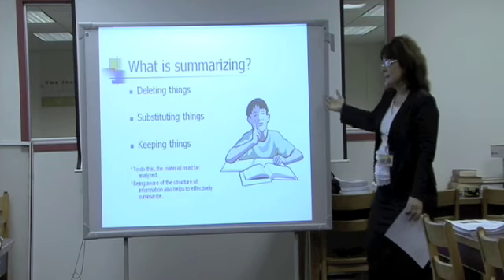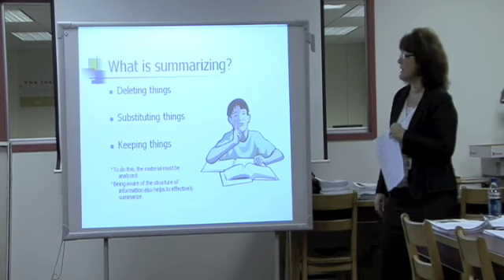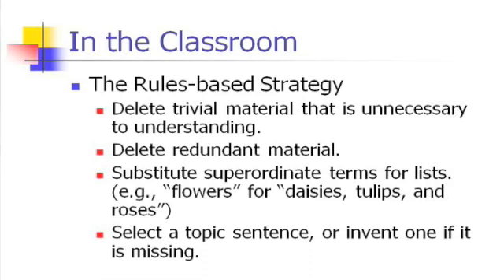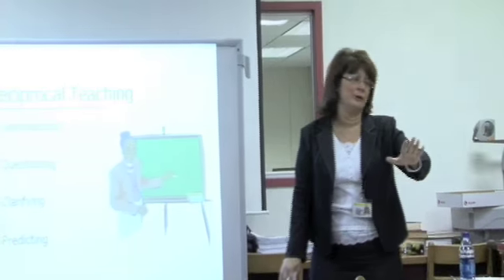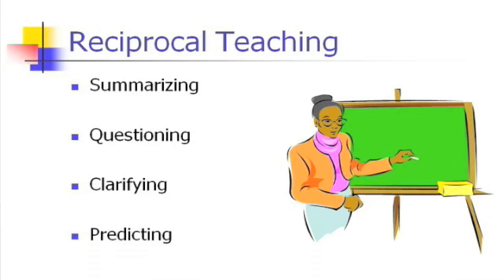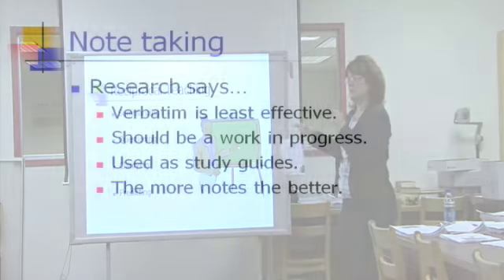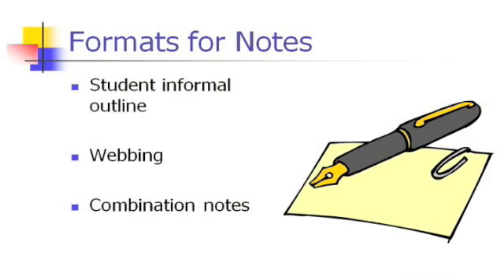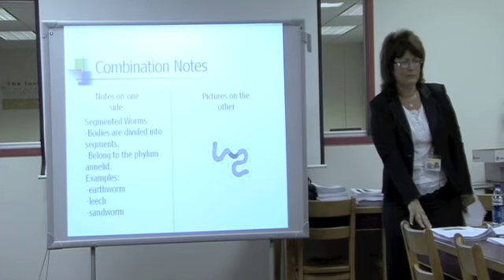Summarizing and Note Taking